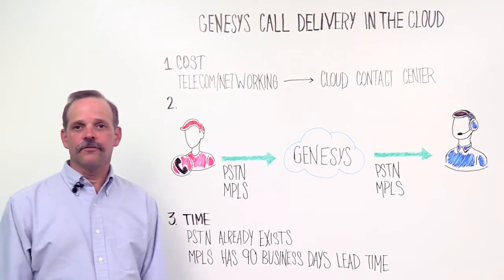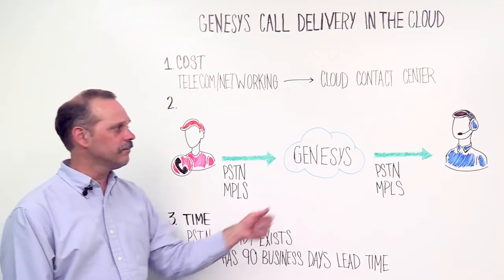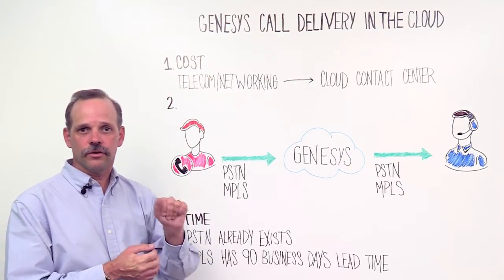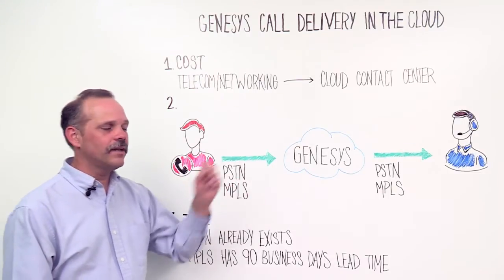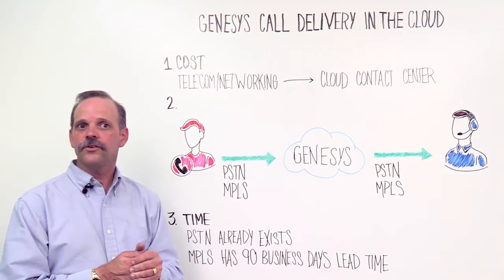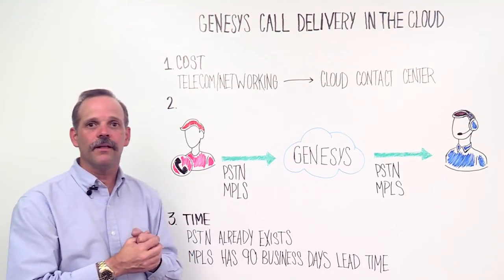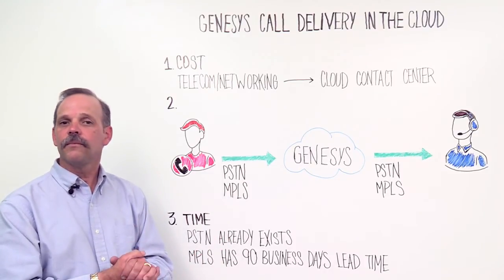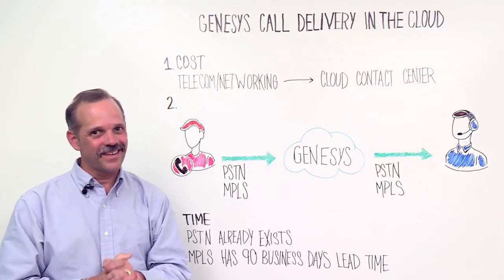Call Delivery Options in the Cloud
In this Genesys Whiteboard Discussion learn about call delivery options are important in the Cloud because your customers still need to talk to you. Yet, telecom costs are typically as much as the actual Cloud contact center costs, so is vital to know your options. Genesys is here to help you deliver high quality calls while minimizing costs. We’ll review your different options: PSTN and MPLS, the variation in costs and what to expect as far as timing and the delivery of these options.